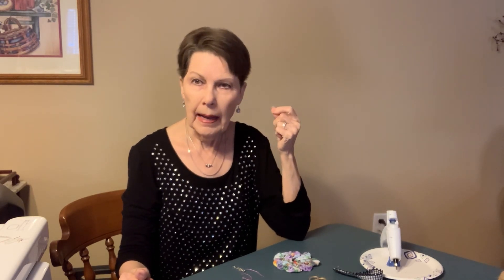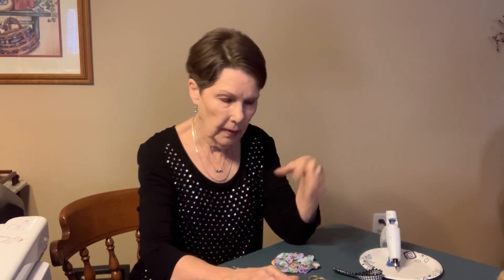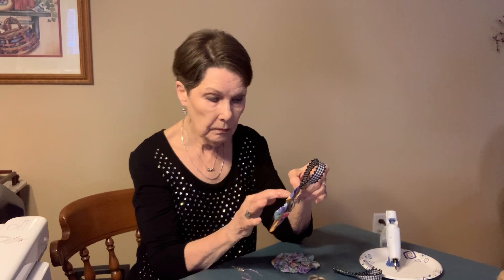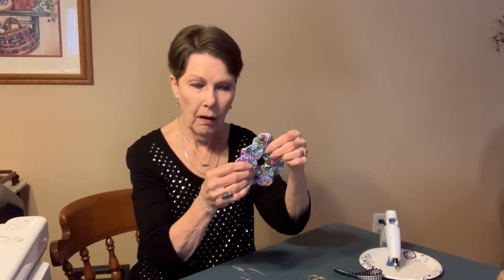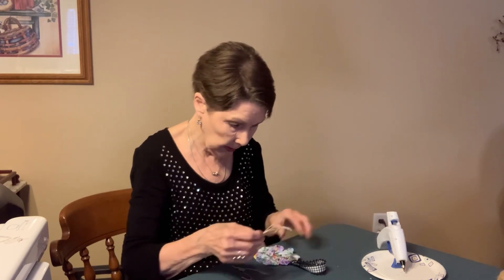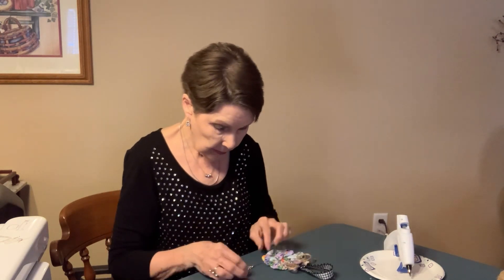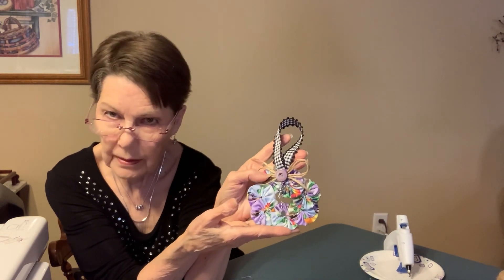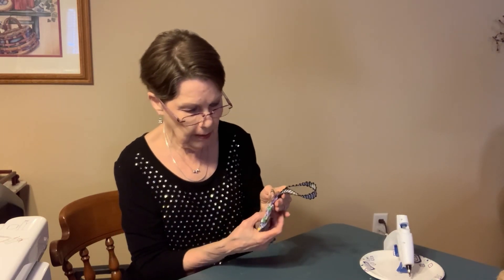Yo-Yo Fun/Ornament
Let’s Make a Yo-Yo Ornament with our fabric Yo-Yo’s. Things you will need: 7 yo-Yo’s, Button, Jute string, 6 inch piece of ribbon, hot glue gun, and trinket or charm. nikkelanddimedecor will show you how to make YoYo Ornaments. diy easy project. Great gift for mothersday